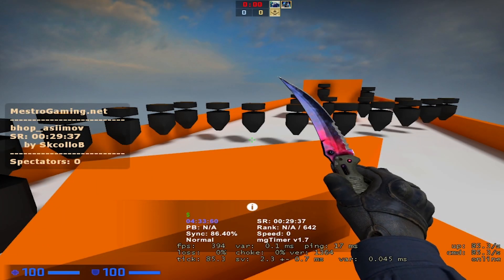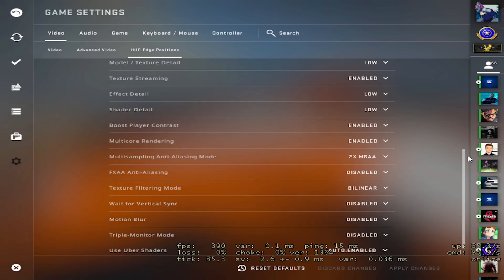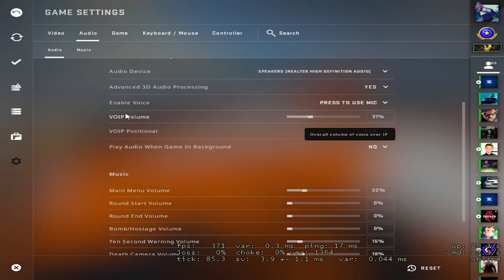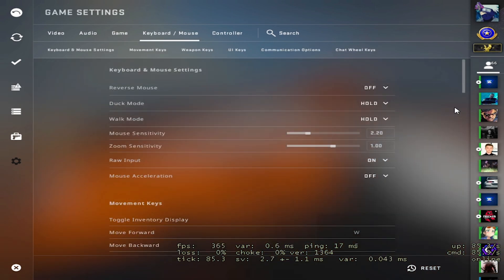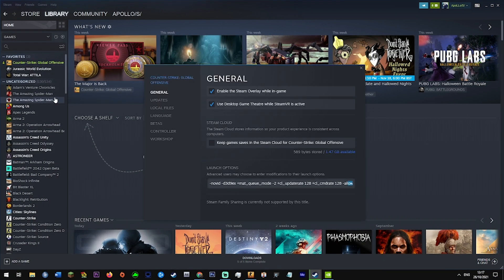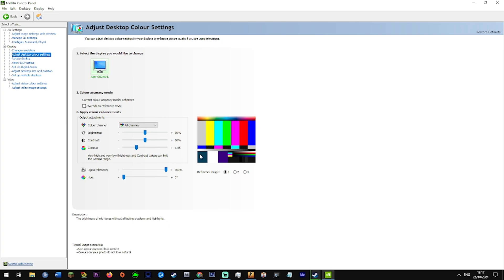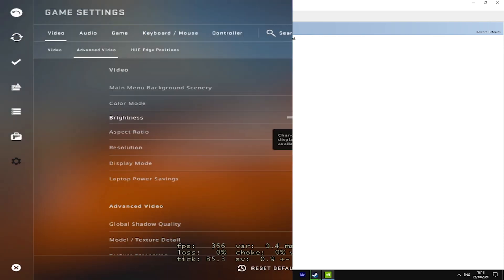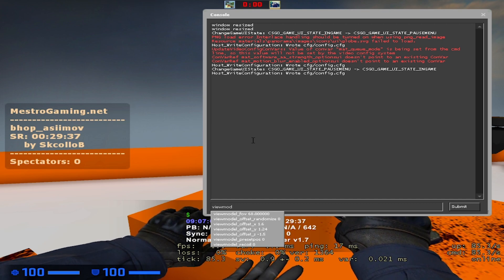MY CSGO SETTINGS - NVIDIA - LAUNCH OPTIONS 2021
Had so many people Ask for my settings so i thought i'd make a quick video about all my settings, Nvidia, launch options and in-game:

00:00 Intro
00:10 Video settings
00:54 Audio settings
01:09 Game settings/Hud/Rader
01:25 Keyboard bindings/Mouse settings
01:50 Launch options
02:14 Nvidia Settings
02:45 Outro/Viewmodel settings/Other

2.2 sens 400 dpi
1000Hz
Deathadder Elite
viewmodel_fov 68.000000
viewmodel_offset_x 1.6
viewmodel_offset_y 1.24
viewmodel_offset_z -1.5
cl_bob_lower_amt 7

Launch options:
-novid -d3d9ex +mat_queue_mode -2 +cl_updaterate 128 +cl_cmdrate 128 -allow_third_party_software -tickrate 128

Crosshair CODE : CSGO-WC3qk-vfqWc-j2wBS-MTAba-y9izO